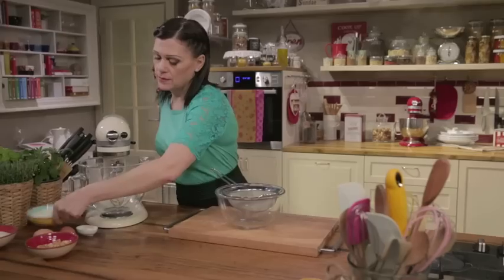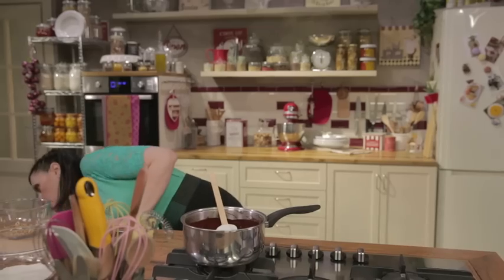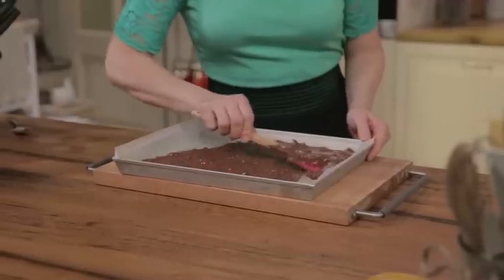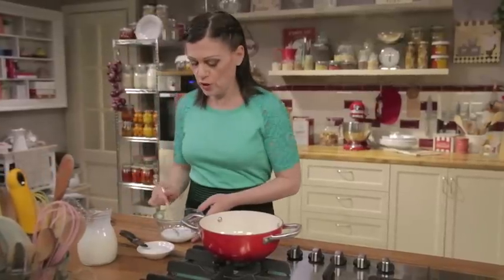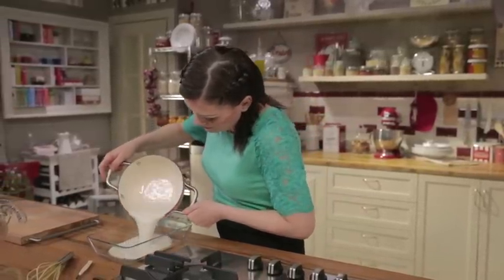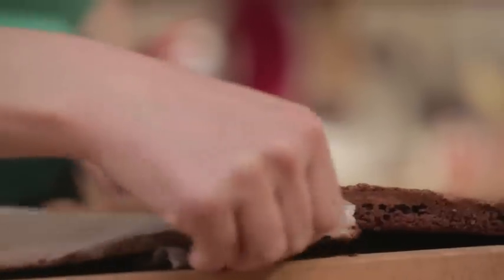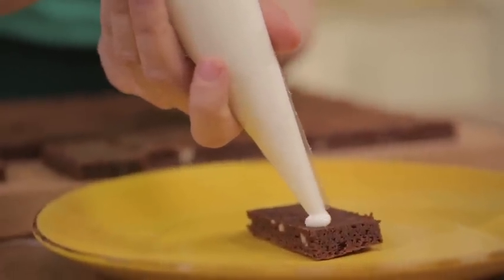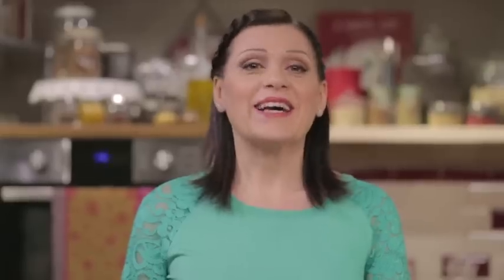Chocolate brownie sandwiches - recipe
The chocolate brownie sandwiches with a delicate vanilla cream filling make delicious snacks or party treats, sure to please kids and adults alike! Find this and many more recipes with pictures on the English version of the Giallozafferano App (or Android

First sift the flour and baking powder together, set aside, then put two eggs in the bowl of a stand mixer with a whisk attachment and the sugar: beat until it forms a light, fluffy mixture, meanwhile roughly chop the hazelnuts. Melt the dark chocolate in a bain marie - this is a double-bottomed pan - until creamy and free of lumps; add the butter and stir until completely melted. Turn off the heat, transfer to a bowl, restart the mixer, then beat in the chocolate butter mixture, the sifted dry ingredients and lastly the hazelnuts. Use a spatula to clean the sides of the bowl and add the hazelnuts. The batter is ready, now pour into a rectangular baking pan - this is 12 by 13 ¾ inches (30x35 cm) - lined with parchment paper; you can use butter to keep the paper from sliding around. Spread the batter evenly in the pan, make sure it’s not too thick because we’ll sandwich two brownies together with filling, so they’ll be quite thin. Bake in a preheated static oven at 350°F (180°C) for about 20 minutes; then remove the pan from the oven and allow to cool for at least 10 minutes, after that place in the fridge to cool.
Move on to the vanilla cream filling: first dissolve the wheat starch in a little milk, it must be cold to prevent any lumps from forming. Pour the remaining milk into a saucepan, turn on the heat, add the seeds from a vanilla pod, the sugar, mix to dissolve the sugar, then add the dissolved wheat starch. Stir over a low heat until the mixture has thickened. It should be the same consistency as crème anglaise, that is, thick enough to coat the back of a spoon. Transfer to a shallow container, cover with cling film pressing it directly on the surface, to prevent a skin from forming, and let it cool at room temperature; then place in the fridge for at least an hour. Once cooled, transfer the filling to a pastry bag.
Remove the brownie from the fridge, keeping it cold ensures a clean cut: slide it out of the pan, peel off the parchment paper - you can trim the edges for a neater appearance, if desired, don’t throw away of course, but eat - and cut into rectangles, about 1 ¼ by 2 ⅓ inches (3x6 cm). Now you can start to assemble: use two brownies with the flat sides facing each other, cut off the corner of the bag, add the filling and cover. Here’s the first brownie sandwich! Repeat until all the brownies are used up, meanwhile let’s see together the ingredients needed for this recipe.
Ingredients
for 20 sandwiches
- 7 oz (200 g) of dark chocolate
- 1 ½ sticks (175 g) of butter
- 2 eggs
- ½ cup (60 g) of hazelnuts
- just under 1 cup (100 g) of cake flour
- 1 cup (200 g) of sugar
- 1 tsp (5 g) of baking powder

For the vanilla cream filling
- 2 cups (500 g) of milk
- ⅕ cup (40 g) of sugar
- 2 tbsp (20 g) of wheat starch
- 1 vanilla pod